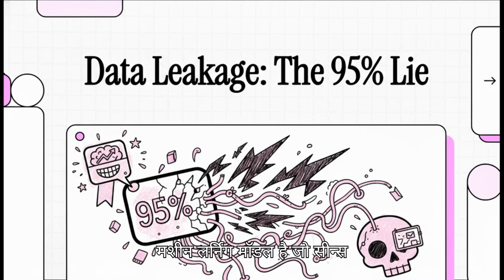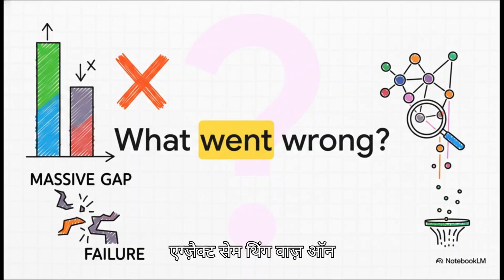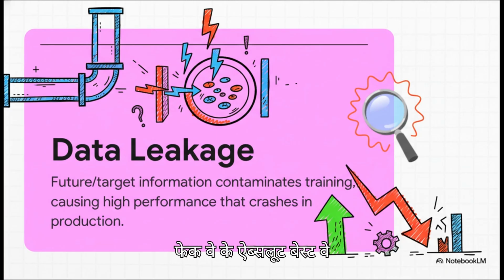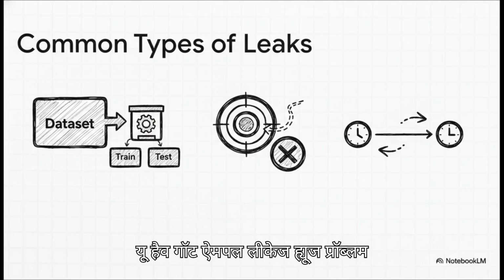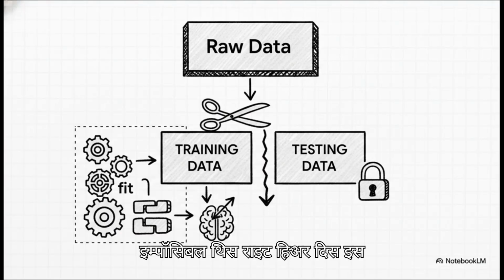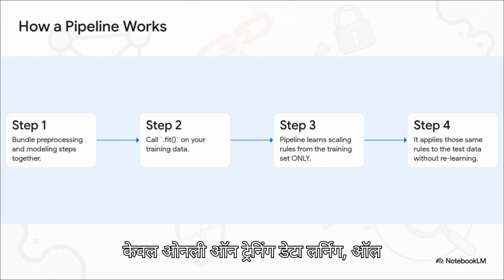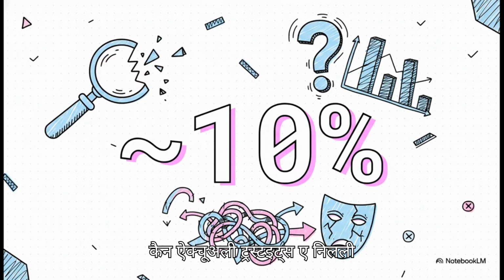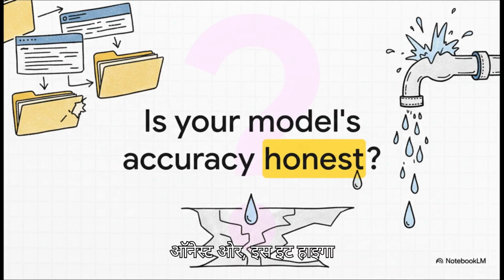Data Leakage: The 95% Lie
"Data Leakage: The 95% Lie" refers to a common pitfall in machine learning where models achieve unrealistically high accuracy, like 95%, due to inadvertent data leakage during training. This "lie" happens when future information or test data unintentionally influences the training process, inflating performance metrics that fail in real-world deployment. A short description by L. (likely referring to data scientist Laurent Lessard or a similar figure in explanatory content) highlights how subtle feature engineering errors, such as including target-derived variables, create this illusion of perfectio Today India vs England Final before final cricket🏏 world cup